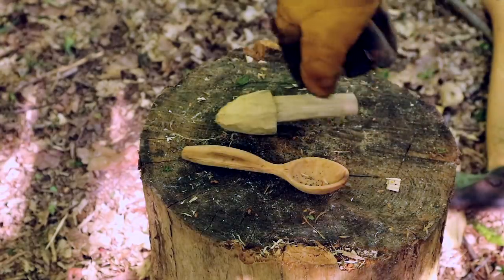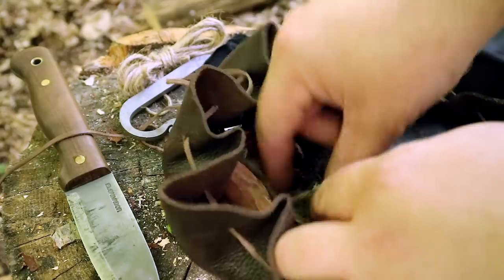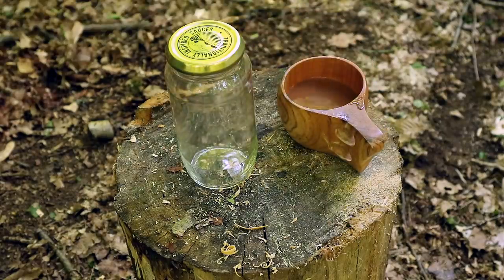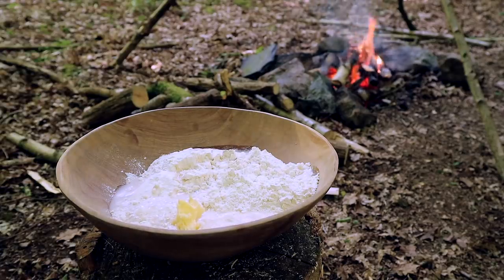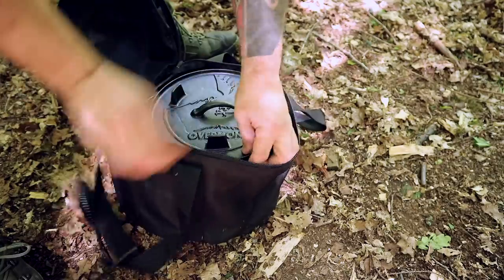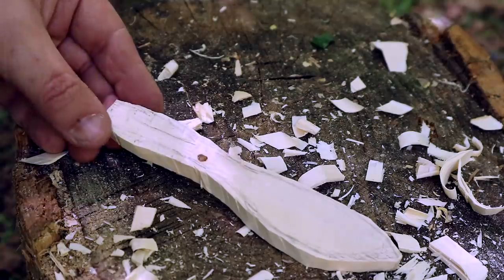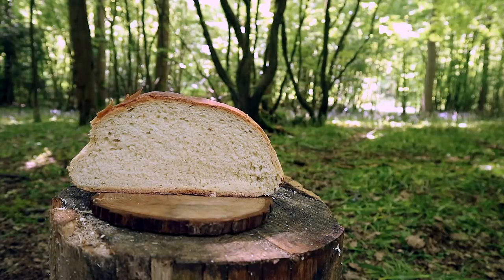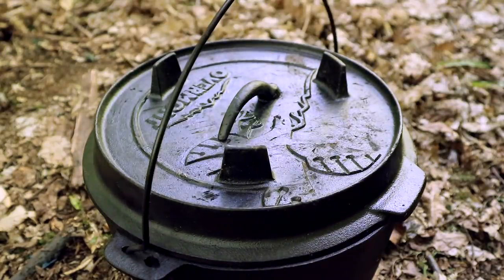Campfire Bread (Dutch Oven) & Homemade Butter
How to bake bread over a campfire using a cast iron dutch oven and making creamy butter to spread on wonderful warm bread. Bushcraft heaven.

Recipe:
500g Strong Flour
300 ml warm water
7g fast action yeast
1.5 tbs Soft Butter
1.5 tsp Golden caster sugar
1.5 tsp salt

Method:
1. mix Dry ingredients together
2. add in softened butter and warm water (holding a little back)
3. bring together, a metal butter knife is best.
4. add remaining water if needed
5. kneed for approx. 10 minutes.. use extra flour for your surface and hands if needed.
6. cover with cling film wrap or damp cloth and proof for about an hour.
7. knock the air out of the dough and transfer to a loaf pan or lined dutch oven
8. proof for about 20 minutes near the fire
9. put the dutch oven over the hot fire / coals and place a few coals around the edge of the lid
10. bake for around 30 minutes (check half way to see if you need to lift the oven or adjust coals on top.
11. remove from the fire and depending on the colour, leave the bread in the oven to finish off or remove the bread to cool
12. enjoy.